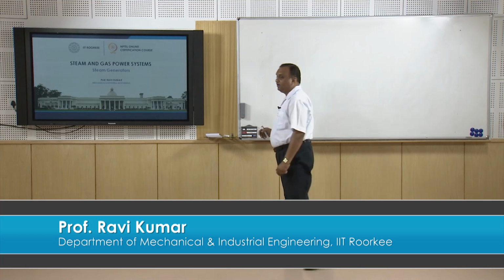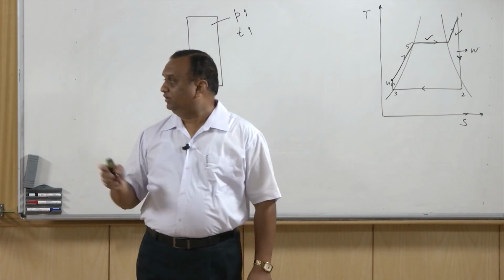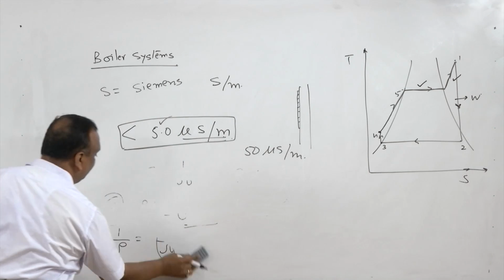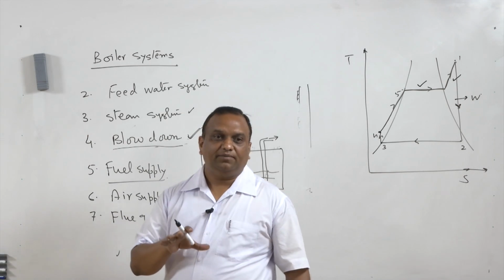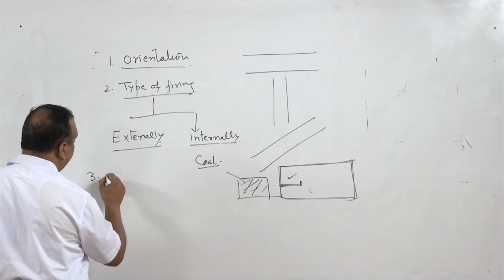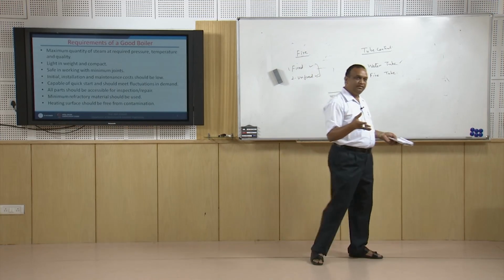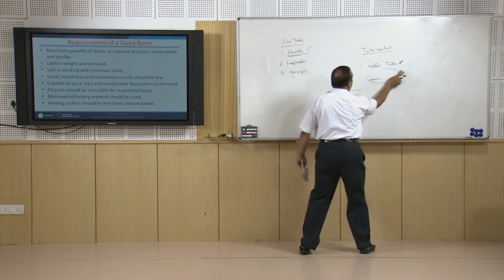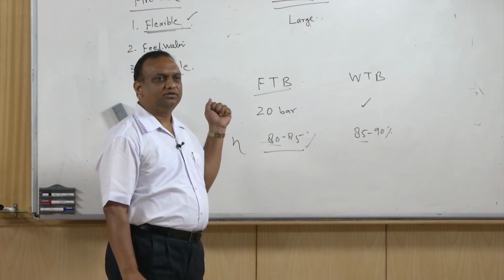Lecture 06: Steam Generators